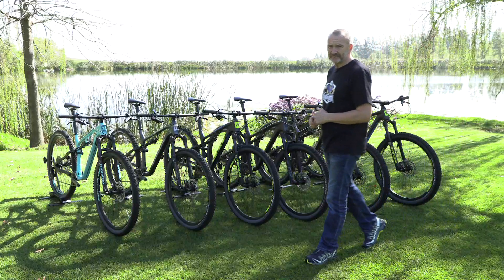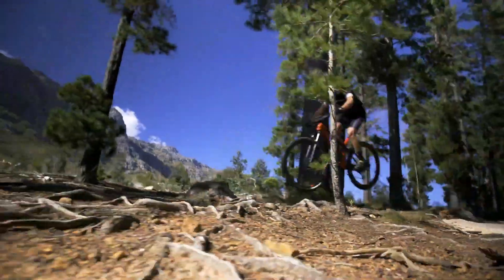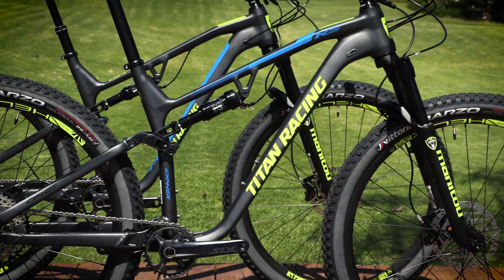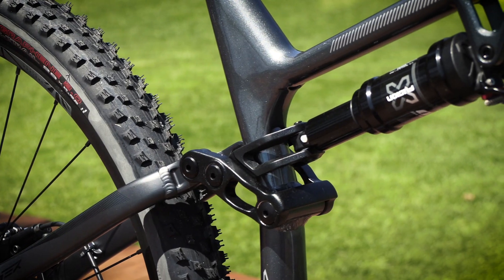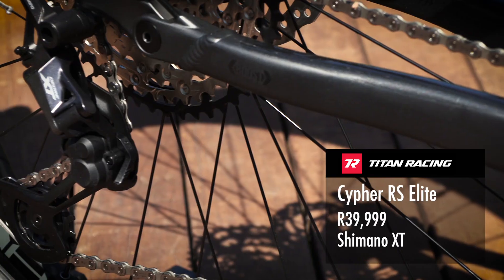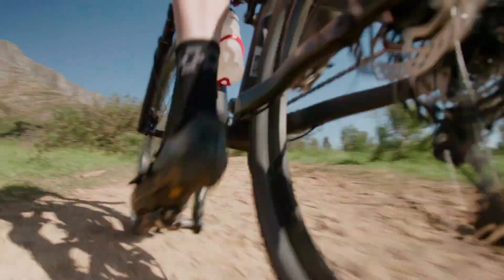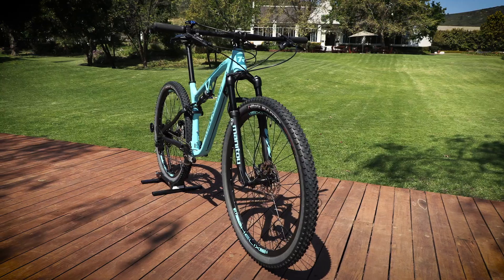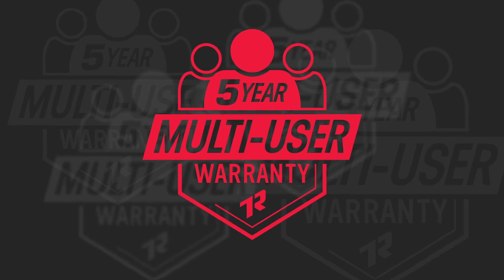Oldmaninlycra | Titan Racing Review | Cypher Alloy Range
Do you get confused by all the technical stuff in these bike reviews? You're a regular rider who just wants to buy the right bike for you... right!

That's why I've teamed up with Titan Racing to tell you how it is... what's good about the bikes, what the bike is designed to do and for who, and ultimately to let YOU know which bike is best suited to you.

The new Cypher alloy range has 6 variants, you're bound to find one that suits you, invest 4 minutes watching this review and be confident you will know which one it is.

If you are a rider on a budget, maybe looking to upscale from a hardtail or an entry level full sus, then this video is for you.

Visit the Titan Racing website for full technical specs and to find a dealer